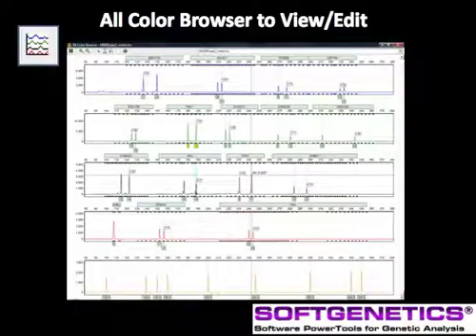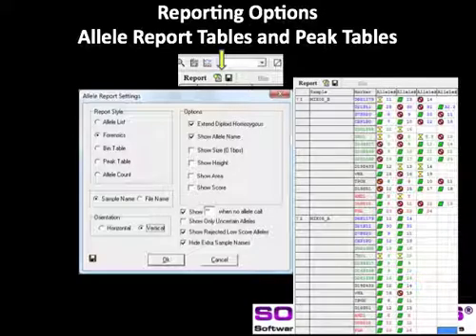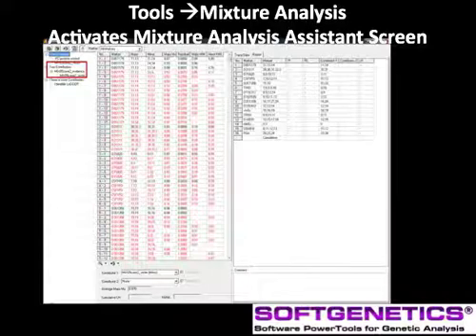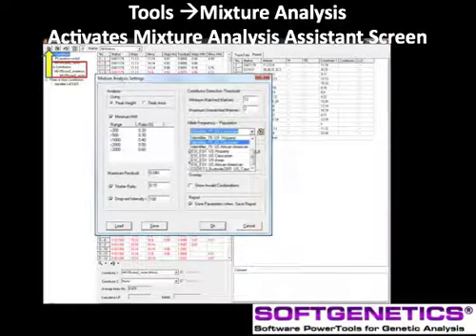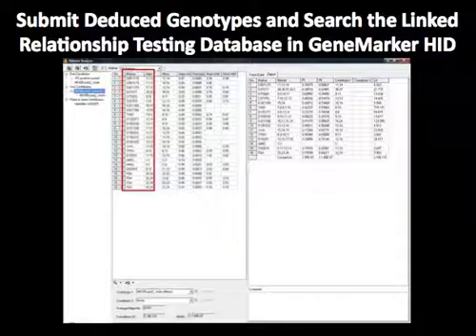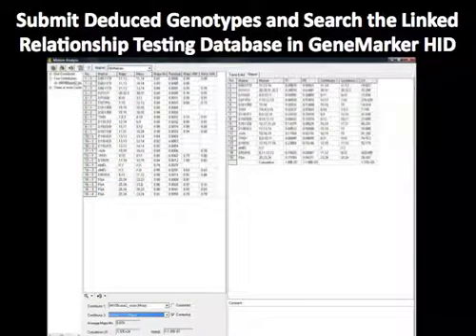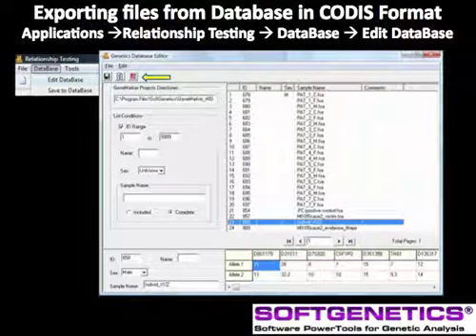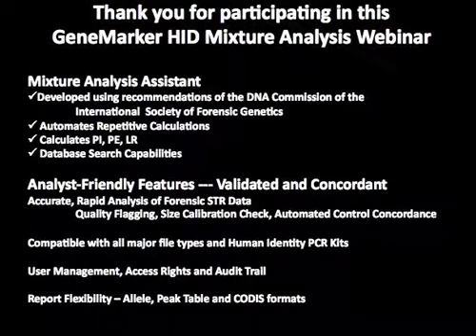GeneMarker® HID Software - Mixture Analysis Part 2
GeneMarker® HID human identity software is an excellent choice for all forensic profiling applications. This expert system software can be employed as a "biologist-friendly" replacement for GeneScan®/GenoTyper® or as an alternative to GeneMapper® ID and GeneMapper® IDX. GeneMarker® HID (concordant), compatible with ABI®PRISM 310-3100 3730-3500 genetic analyzers and chemistries (including Identiflier®, Minifiler®, PowerPlex®16, PowerPlex®ESI) uses advanced Windows® technology that is intuitive and easy to learn. In addition to standard STR analysis, GeneMarker HID has been optimized to analyze profiles from YSTRs, Low Copy Number LCN samples, ABI's MiniFiler™ Kit, and Locus Specific Bracket or (LSB) data. GeneMarker HID includes applications to assist experts with Mixture Analysis. Relationship testing and database searching for matching/near matching profiles and familial search capabilities, which are essential for crime scene investigation, missing persons identification and paternity testing. GeneMarker HID has been validated by forensic labs world-wide and has many time-saving tools to reduce casework backlogs and analyst fatigue.